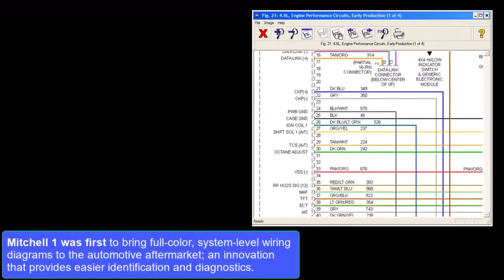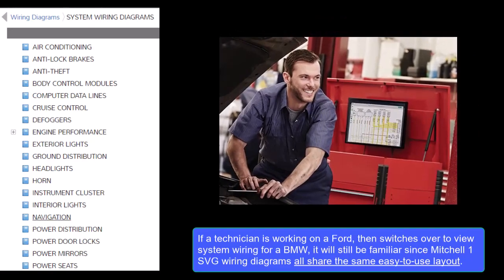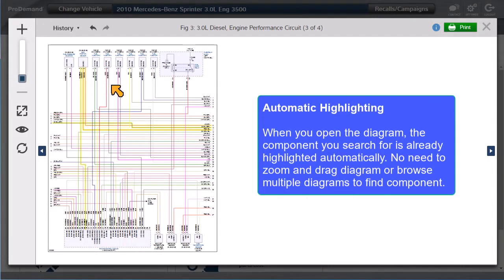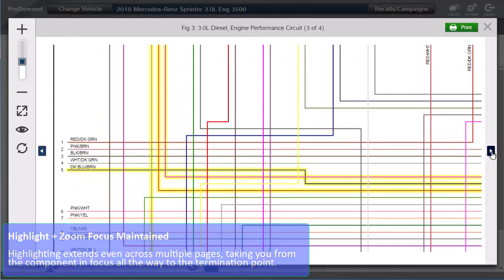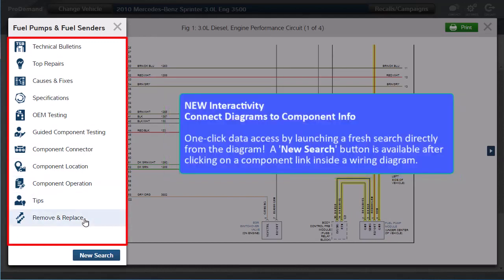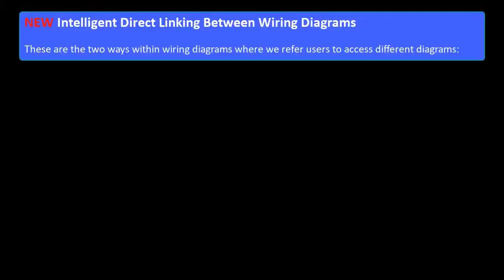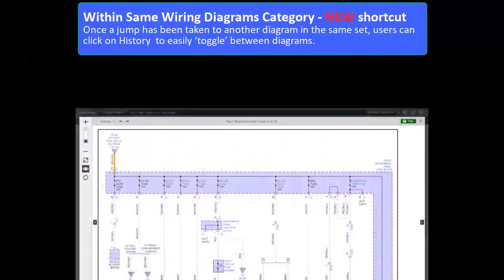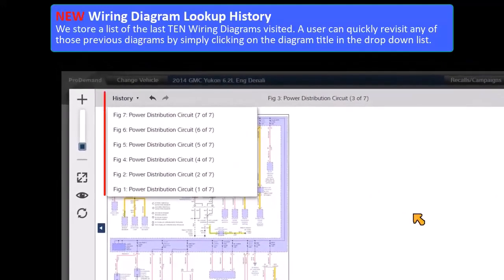Mitchell 1 ProDemand Advanced Wiring Diagrams 2024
ProDemand Wiring increases ease of use and technician efficiency yet again. New features include: Connectors Grounds & Splices are now searchable,  Intelligent Direct Linking between diagrams take you right to the specified diagram, Arrow heads at end of trace direct techs to diagrams that better serve the diagnostic purpose. Direct shortcuts to diagrams, even in different service categories save a multitude of clicks and remembering how to get there. click the 'jump reference' (Computer data Lines for example) and you're immediately there with your traces already highlighted! NEW: Wiring Diagram History - jump back to any of the last 10 diagrams viewed instantly.

These exclusive patented features are available in ProDemand today!

Find the FIX FASTER with ProDemand! GET STARTED NOW with a free 14-day trial of ProDemand auto repair information by Mitchell 1. No obligation. No credit card. No risk. It's 100% FREE!